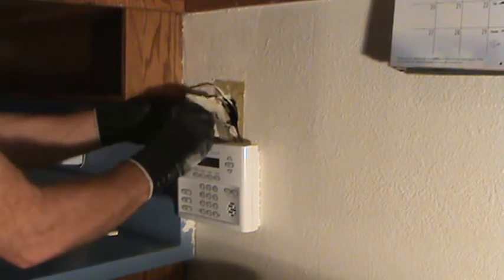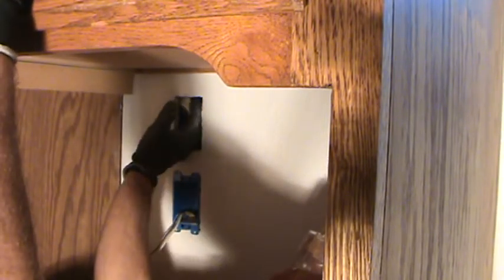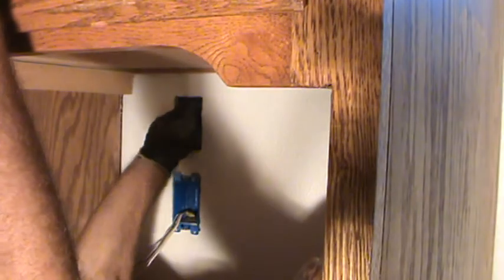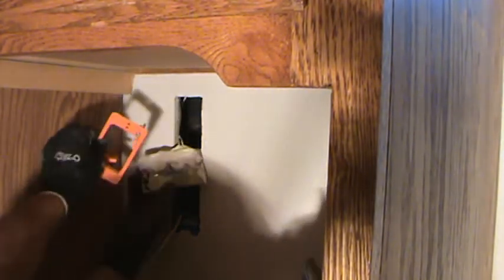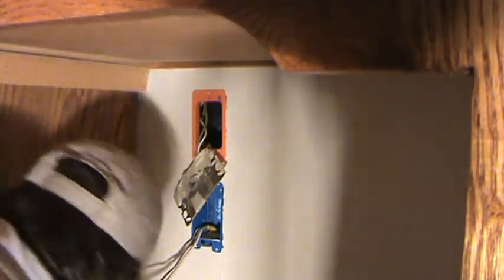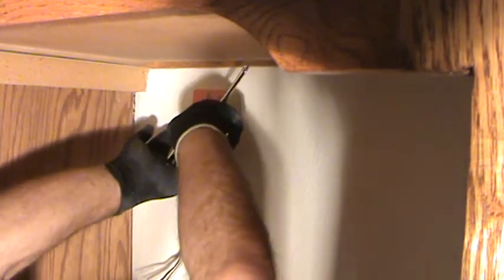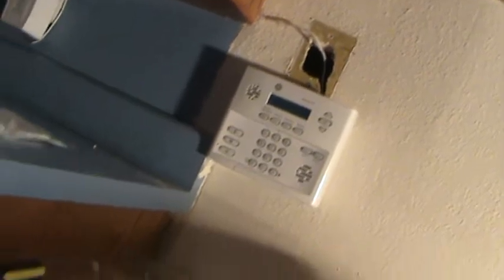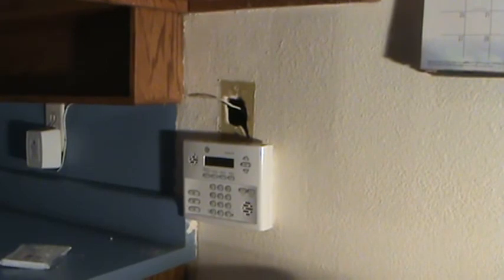How to Relocate Telephone Jack...Part 3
How to relocate Telephone Jack...Part 3 is what this DIY howto video is about. VideoJoe is ready to fish the telephone jack & attached wires down inside the wall so he can then get under the desk & fish the wires out of the wall. He then needs to attach the wall plate & resecure the telephone jack to the wall. All in a days work I guess. Relocating a telephone jack is easy...when you know how. Watch & learn as VideoJoeShows you how to relocate a telephone jack in a kitchen, under a desk...Part 3